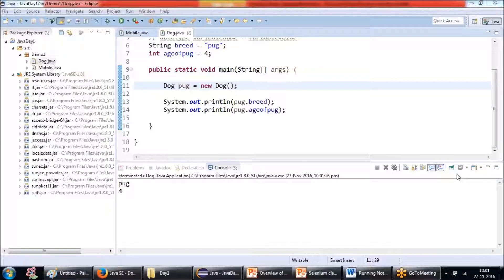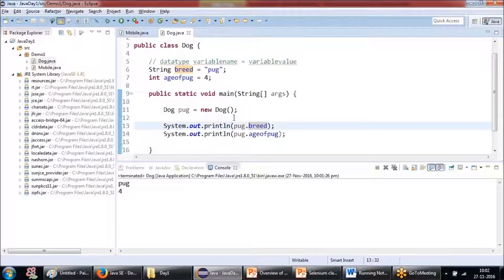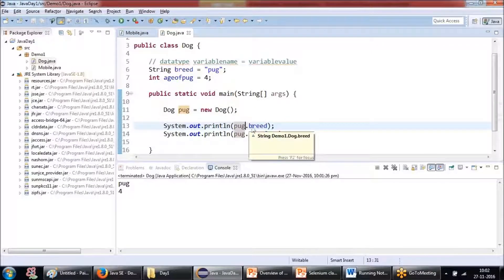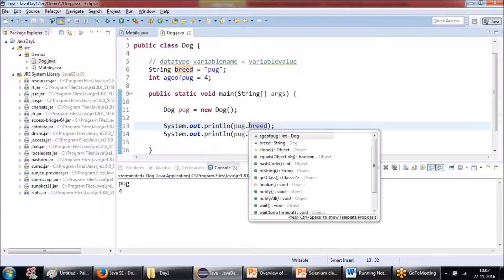Selenium Training | Day 2 | Part # 02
Free Training of Software Quality Assurance - Manual and Automation Testing!

Thanks,
Warm Regards,

Dev